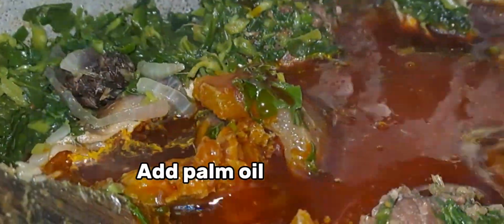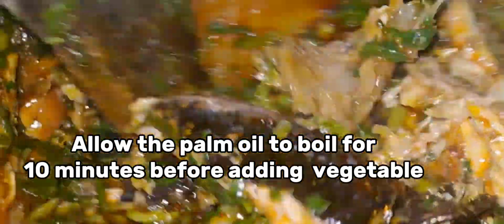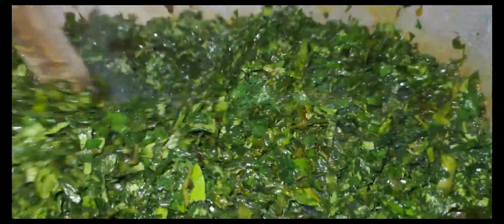HOW TO MAKE VEGETABLE SOUP WITH UGU AND WATER LEAVES / NIGERIAN VEGETABLE SOUP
In this video,  l showed new pattern on how to prepare VEGETABLE and water leave.